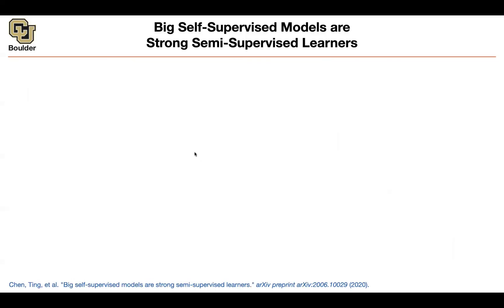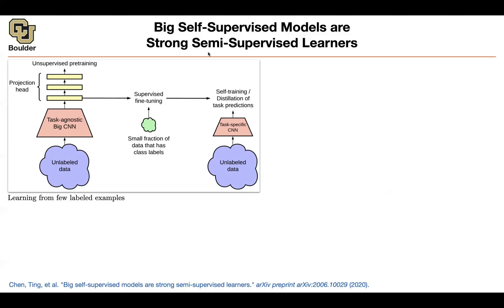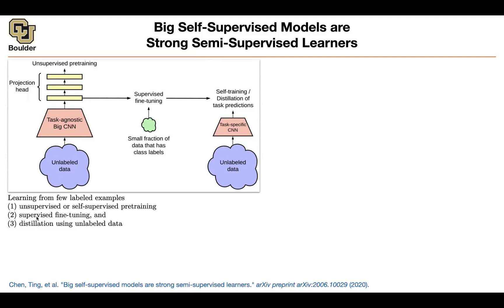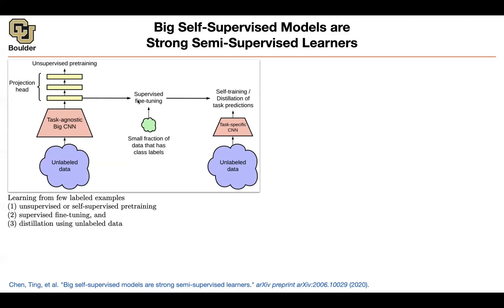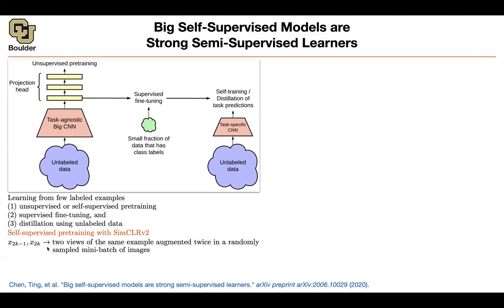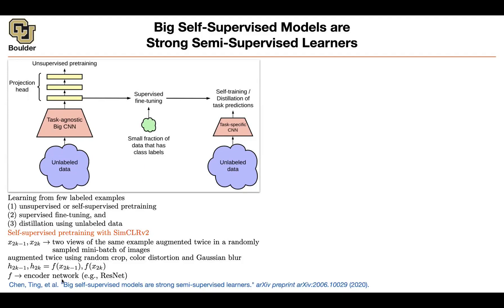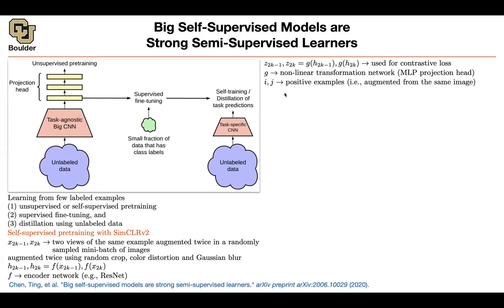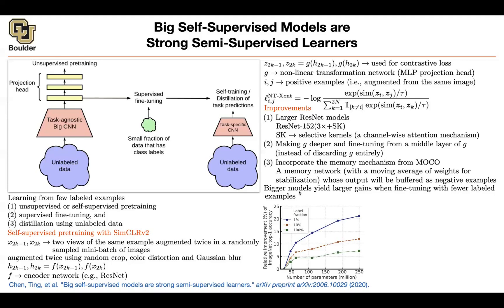SimCLR v2 | Lecture 79 (Part 2) | Applied Deep Learning (Supplementary)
Big Self-Supervised Models are Strong Semi-Supervised Learners